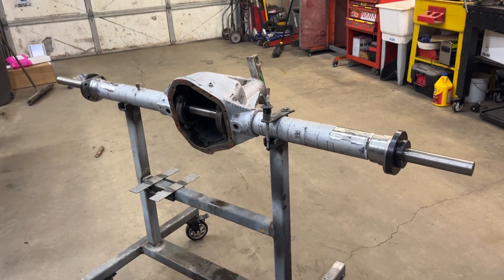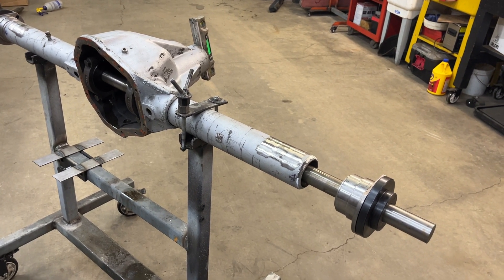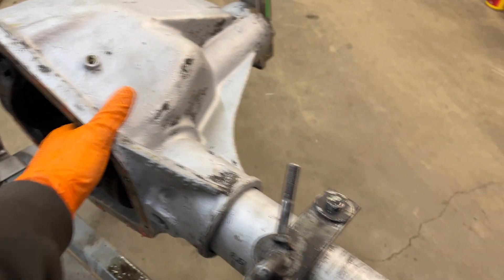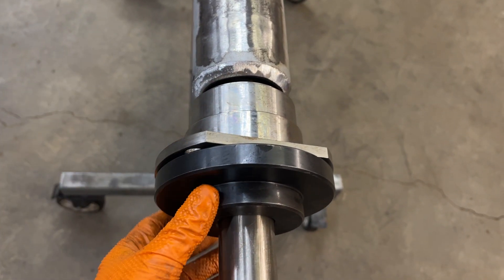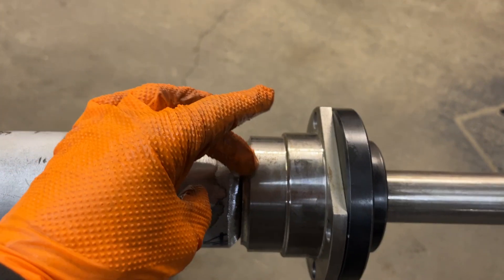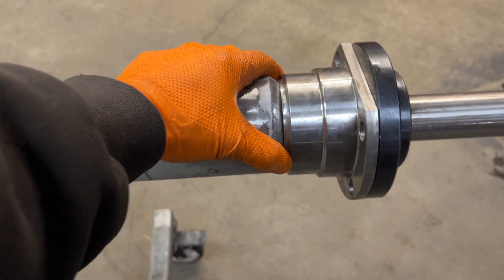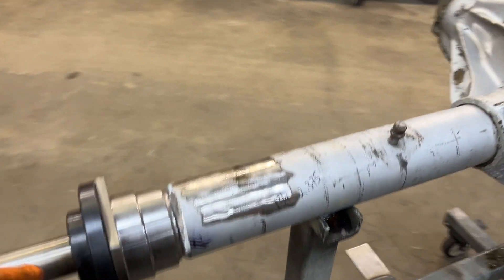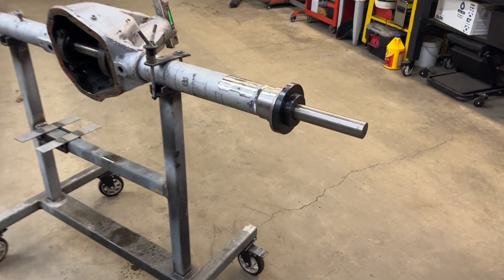Alignment Bar Setup For Narrowing a Dana 60 Rear Axle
This is how I setup the rear full float Dana 60 to make it semi float for axle builds.